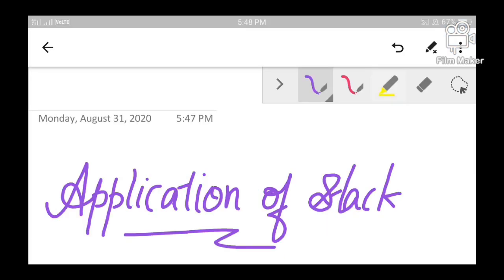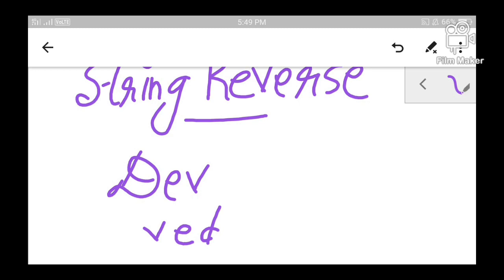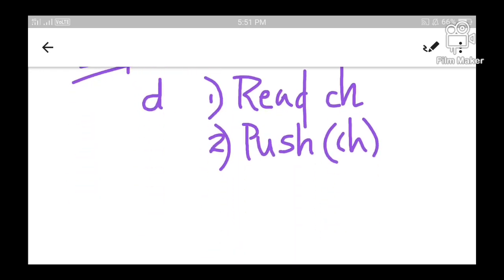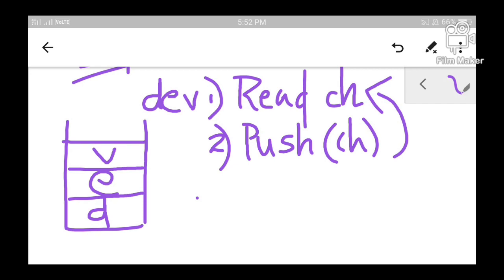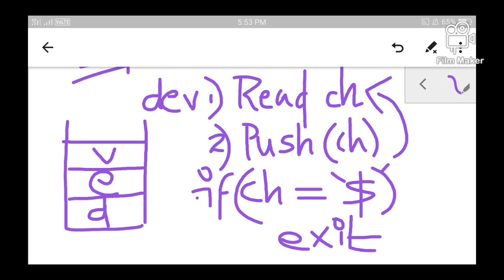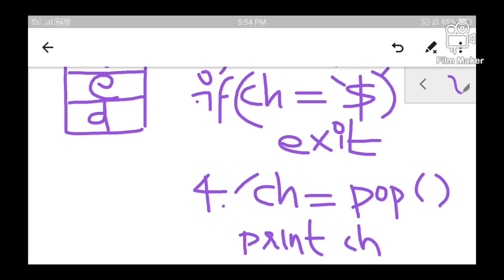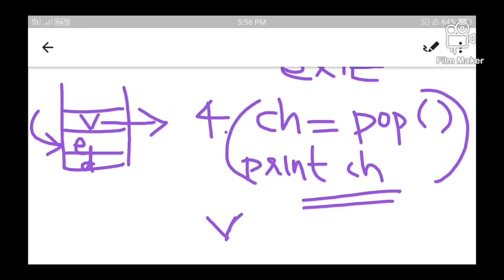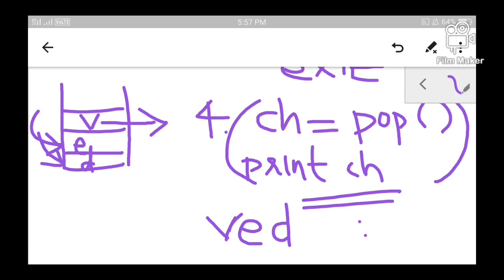String Reverse - Using Stack